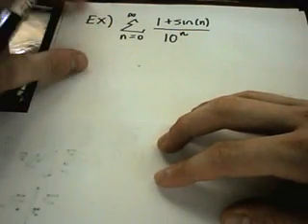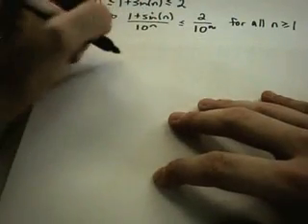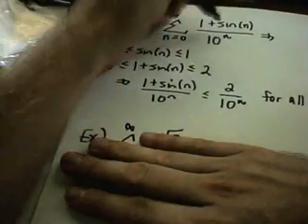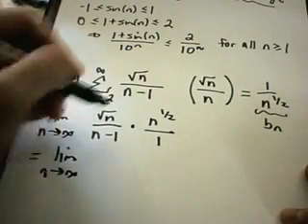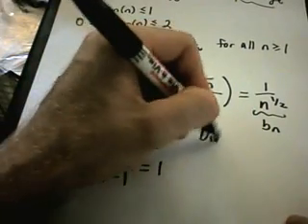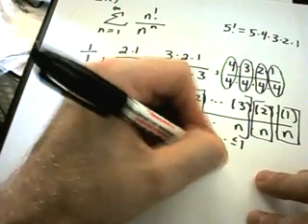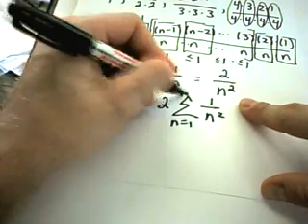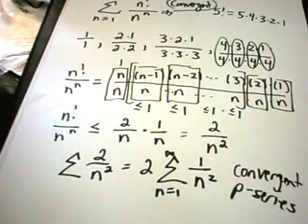Limit Comparison Test and Direct Comparison Test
In this video, I explain how to use the Direct Comparison Test and the Limit Comparison Test to determine the convergence or divergence of infinite series. We'll work through two examples, showing how to compare the given series with simpler benchmark series to analyze their behavior. By the end of the video, you’ll understand when to use each comparison test and how they can help in determining series convergence.

What You Will Learn:

How to apply the Direct Comparison Test to determine convergence or divergence.
When and how to use the Limit Comparison Test for analyzing series.
Step-by-step examples comparing series to benchmark series to determine behavior.
Let others know about the channel if you think they would benefit from these math tutorials.